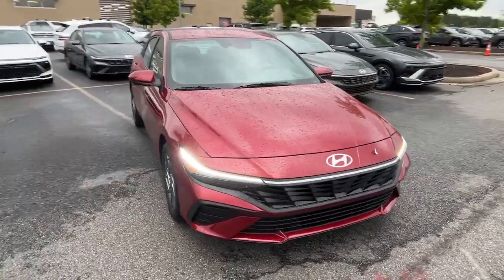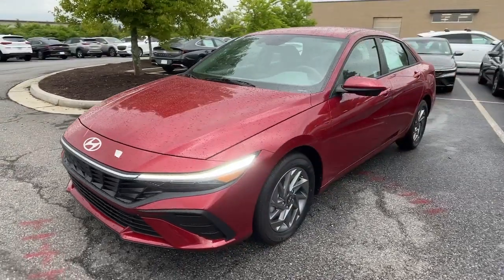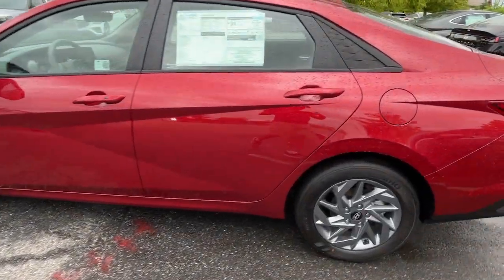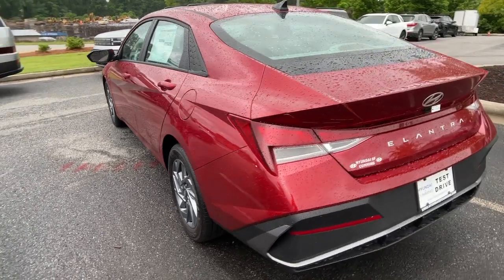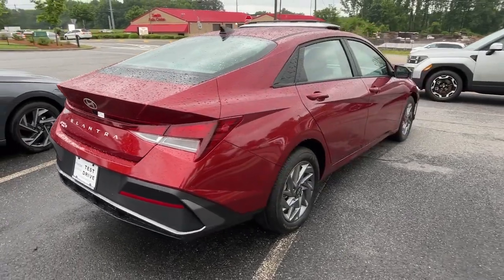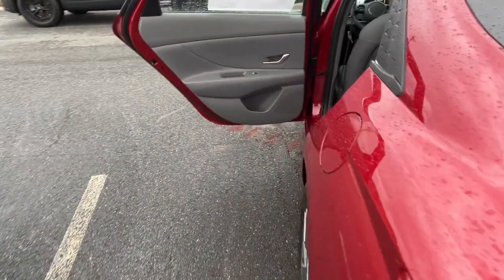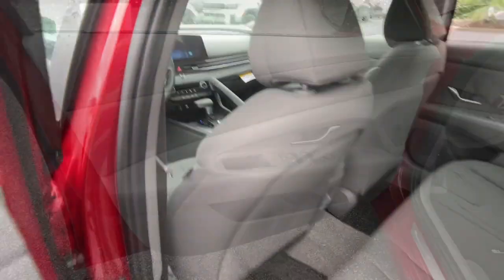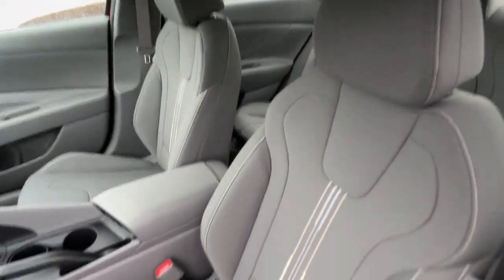2024 Hyundai Elantra Cumming, Big Creek, Milton, Sugar Hill, Johns Creek, GA HC765867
Ultimate Red New 2024 Hyundai Elantra SEL available in Cumming, Georgia at Hyundai of Cumming. Servicing the Cumming, Big Creek, Milton, Sugar Hill, Johns Creek, GA area.

16 x 6.5J Alloy Wheels 4-Wheel Disc Brakes 6 Speakers ABS brakes Air Conditioning Alloy Door Sills Alloy wheels AM/FM radio: SiriusXM Apple CarPlay & Android Auto Auto High-beam Headlights Automatic temperature control Brake assist Bumpers: body-color Cargo Net Carpeted Floor Mats Cloth Seat Trim Delay-off headlights Driver door bin Driver vanity mirror Dual front impact airbags Dual front side impact airbags Electronic Stability Control Emergency communication system: Bluelink+ Exterior Parking Camera Rear Front anti-roll bar Front Bucket Seats Front Center Armrest Front dual zone A/C Front reading lights Front wheel independent suspension Fully automatic headlights Illuminated entry Low tire pressure warning Navigation System Occupant sensing airbag Option Group 01 Outside temperature display Overhead airbag Overhead console Panic alarm Passenger door bin Passenger vanity mirror Power door mirrors Power steering Power windows Radio: AM/FM/HD/SiriusXM Display Audio Rear side impact airbag Rear window defroster Remote keyless entry Reversible Cargo Tray Security system Speed control Speed-sensing steering Steering wheel mounted audio controls Tachometer Telescoping steering wheel Tilt steering wheel Traction control Trip computer Variably intermittent wipers.brUltimate Red 2024 Hyundai Elantra SEL 31/40 City/Highway MPGbrbrbrOption Group 01 16 x 6.5J Alloy Wheels 4-Wheel Disc Brakes 6 Speakers ABS brakes Air Conditioning Alloy Door Sills Alloy wheels AM/FM radio: SiriusXM Apple CarPlay & Android Auto Auto High-beam Headlights Automatic temperature control Brake assist Bumpers: body-color Cargo Net Carpeted Floor Mats Cloth Seat Trim Delay-off headlights Driver door bin Driver vanity mirror Dual front impact airbags Dual front side impact airbags Electronic Stability Control Emergency communication system: Bluelink+ Exterior Parking Camera Rear Front anti-roll bar Front Bucket Seats Front Center Armrest Front dual zone A/C Front reading lights Front wheel independent suspension Fully automatic headlights Illuminated entry Low tire pressure warning Navigation System Occupant sensing airbag Outside temperature display Overhead airbag Overhead console Panic alarm Passenger door bin Passenger vanity mirror Power door mirrors Power steering Power windows Radio: AM/FM/HD/SiriusXM Display Audio Rear side impact airbag Rear window defroster Remote keyless entry Reversible Cargo Tray Security system Speed control Speed-sensing steering Steering wheel mounted audio controls Tachometer Telescoping steering wheel Tilt steering wheel Traction control Trip computer and Variably intermittent wipers To Protect Your Safety we are currently offering Home Services:brbrVirtual Tour of Vehicle: We will use live interactive video chat to give you a virtual walk around of any vehicle we have in stock.brbrTest Drive at Home: We will bring the vehicle to your home for a no-obligation test drive.brbrLocal Home Delivery: If you buy a vehicle over the phone email text. (E-Contract?) We will deliver the vehicle to your home or a place of your choosing. Price includes: $1500 - Retail Bonus Cash. Exp. 06/03/2024